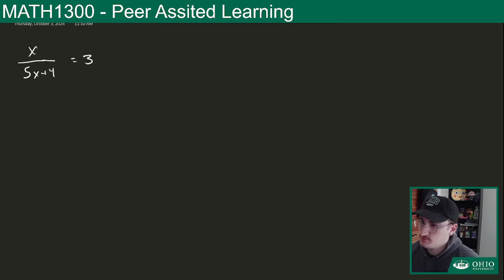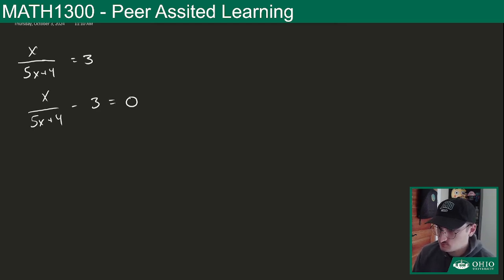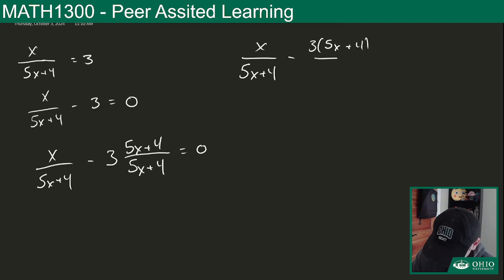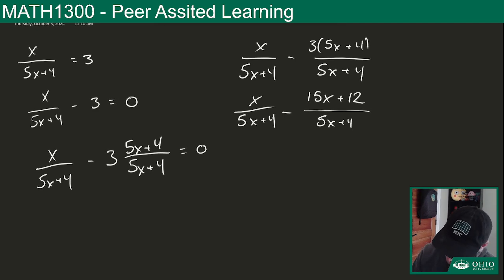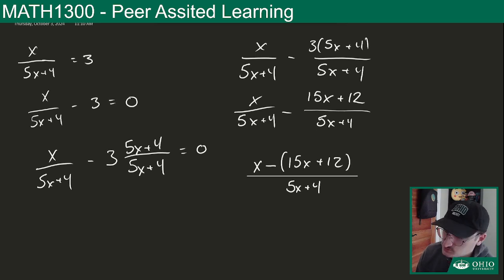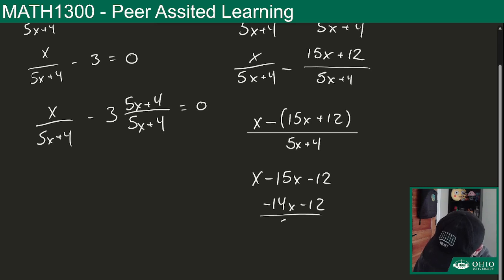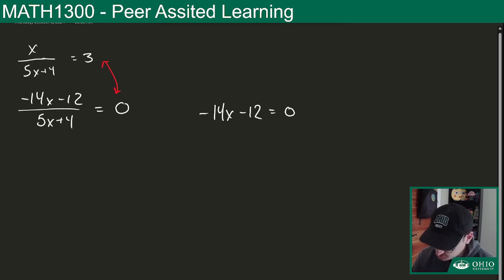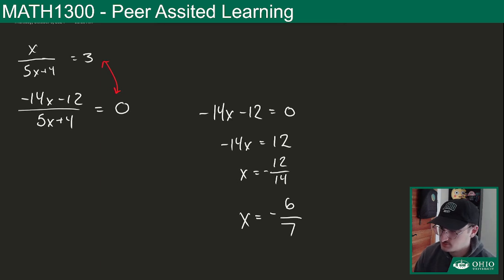Solving Rational Equations Worked Example - MATH1300 Peer Assisted Learning